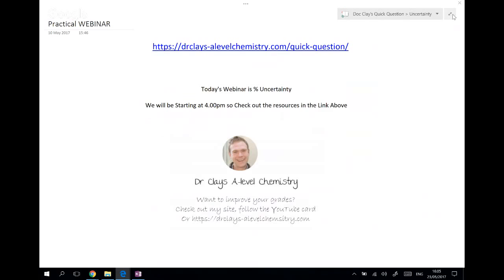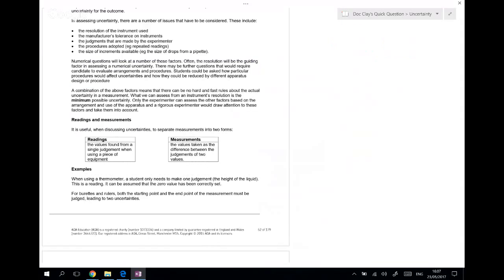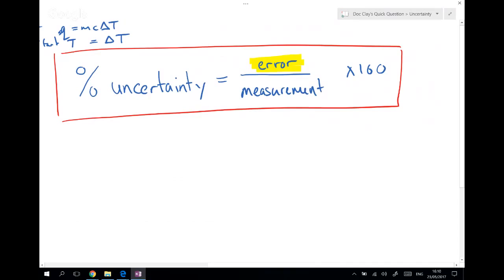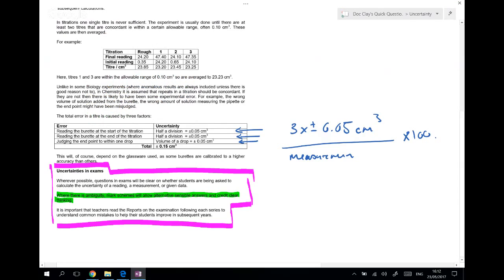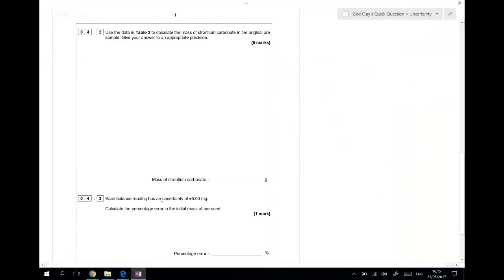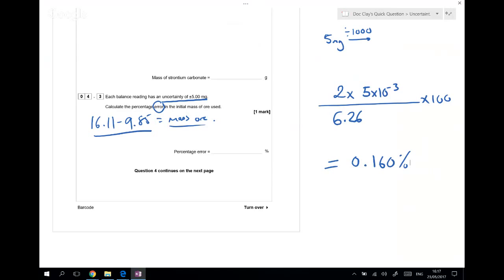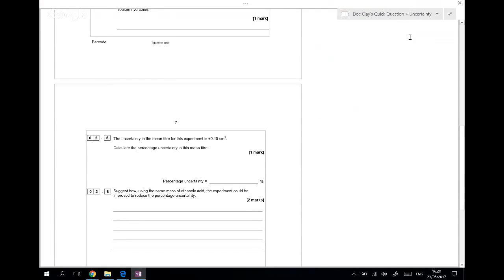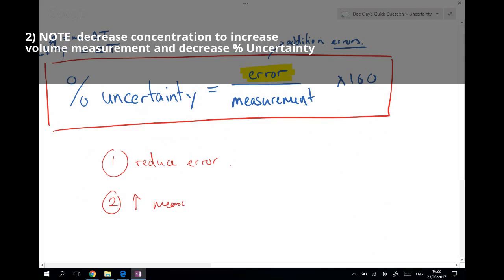AQA A-level Chemistry % Uncertainty